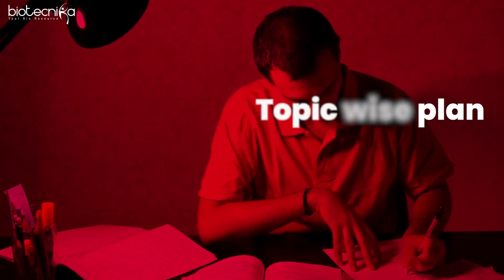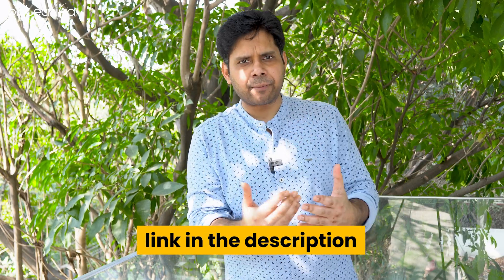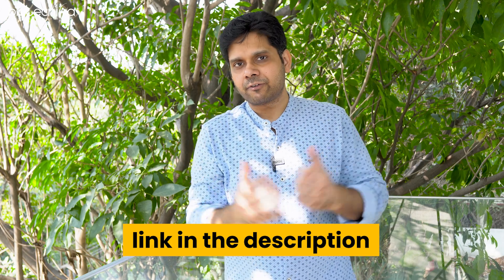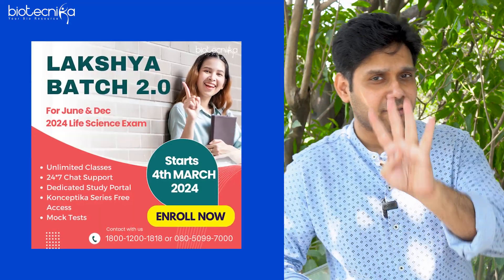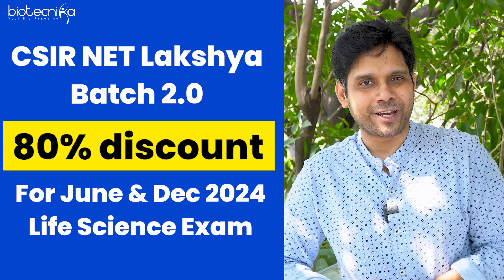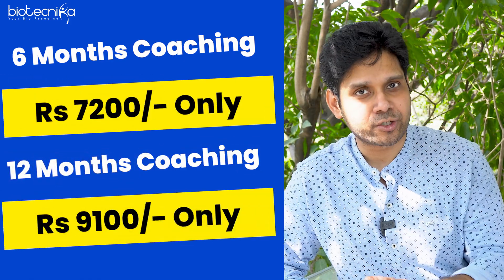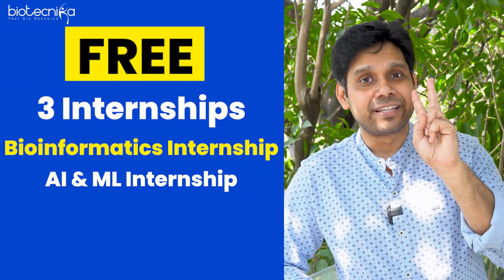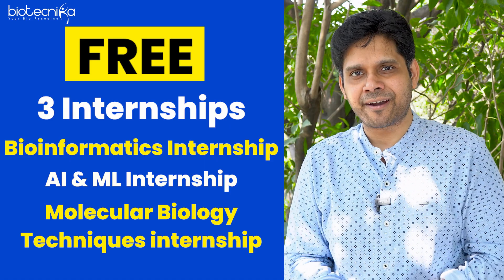FREE Download CSIR NET Life Science 100 Days Study Planner PDF For JUNE 2024 Exam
Are you gearing up for the CSIR NET Life Science exam in June 2024? Look no further! We've got you covered with our comprehensive 100 Days Study Planner absolutely FREE! 🚀

FREE Download CSIR NET Life Science 100 DAYS Master Study Planner For June 2024  Exam

In this video, we introduce you to our meticulously crafted study planner designed specifically for CSIR NET Life Science aspirants. With a strategic breakdown of topics, daily goals, and revision schedules, this planner is your roadmap to success. 📅

Whether you're a beginner or aiming to enhance your preparation, this planner will streamline your study process, helping you stay organized and focused. Plus, it's tailored to fit into your busy schedule, ensuring maximum efficiency and productivity. 🎯

Don't miss out on this invaluable resource! Download your FREE copy of the CSIR NET Life Science 100 Days Study Planner now and kickstart your journey towards acing the exam! 💯